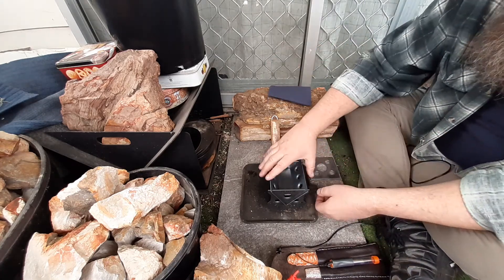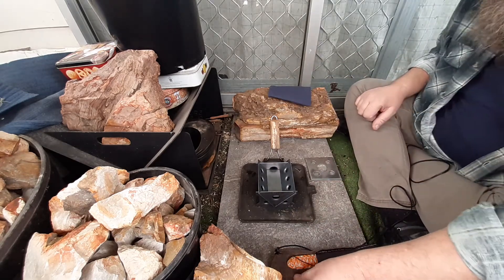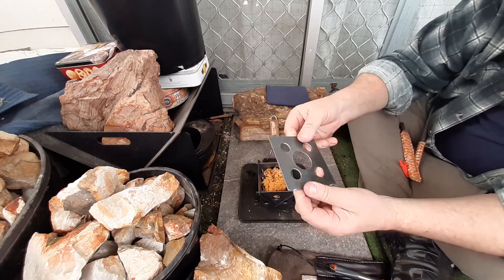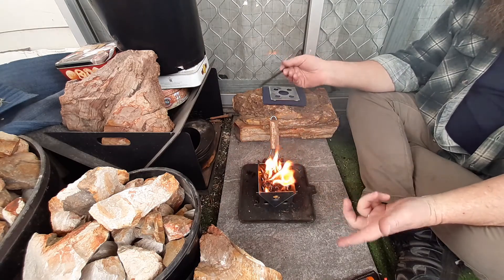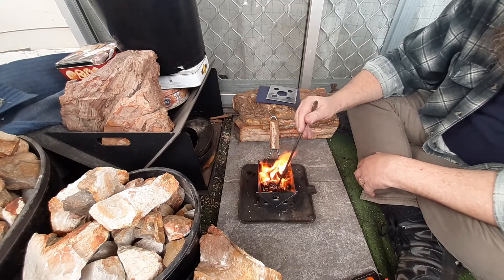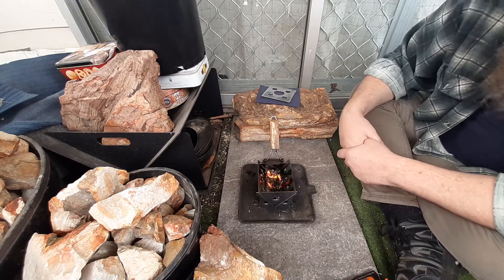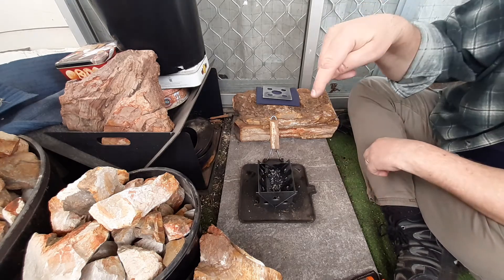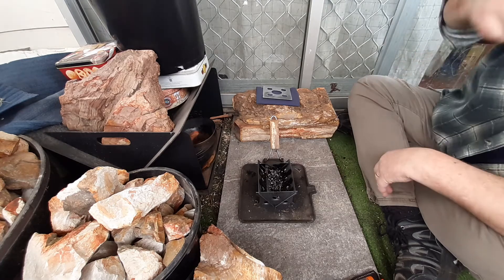mail call, fabkreations The Manger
mail call and first burn test on my manger bought from Bruce of fabkreations
contact Bruce if you want any of his products